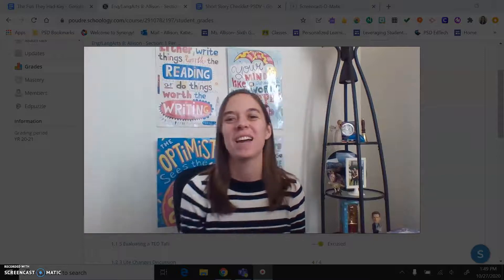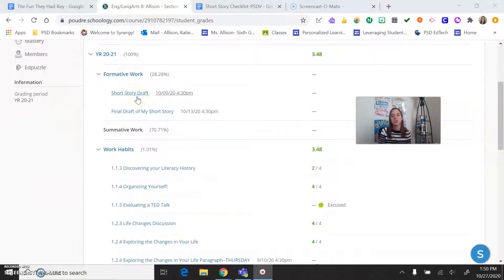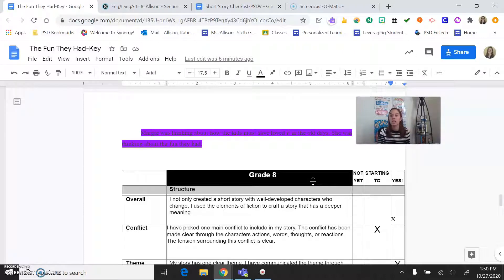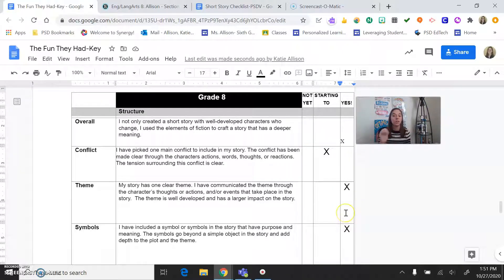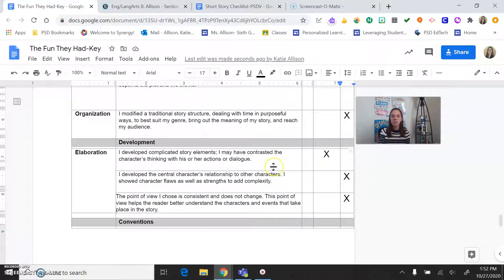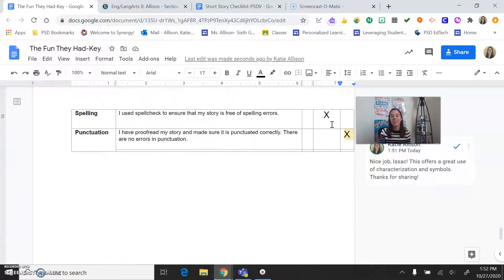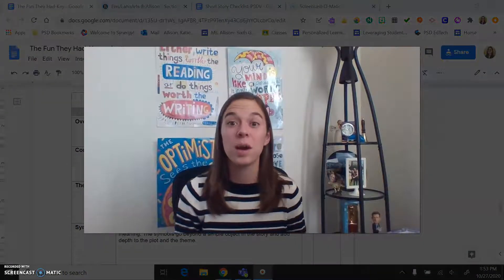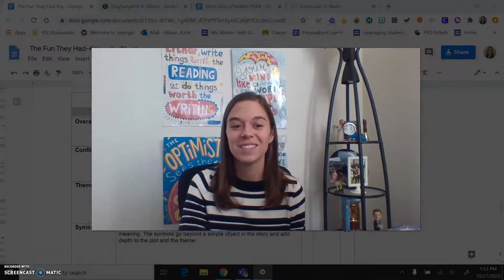Short Story Feedback